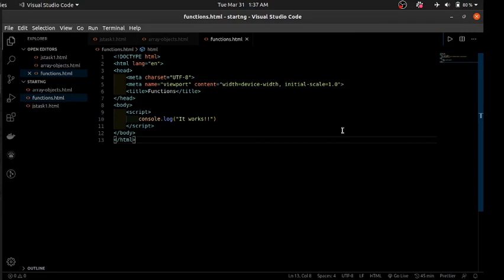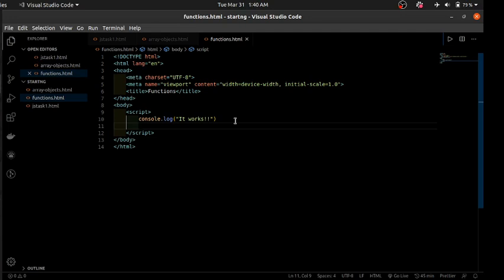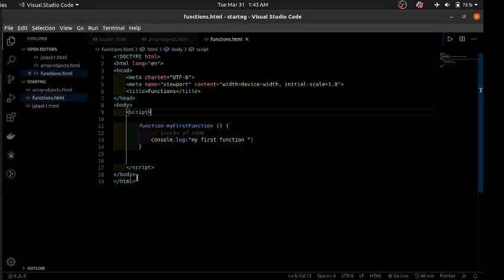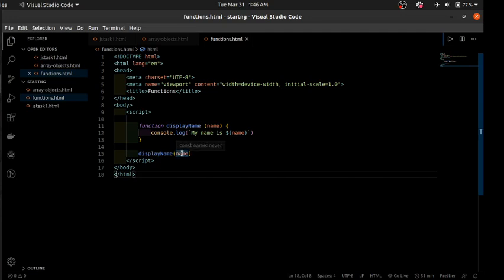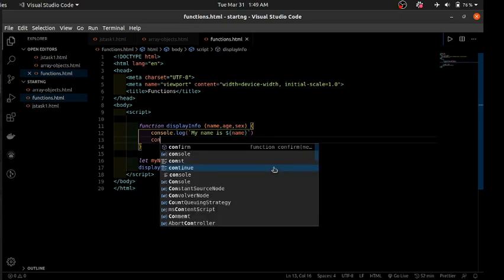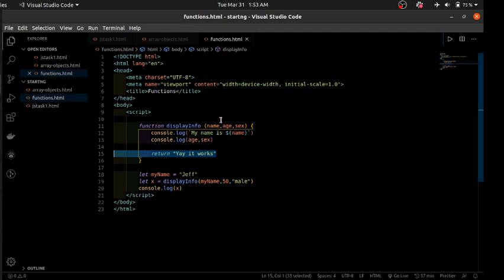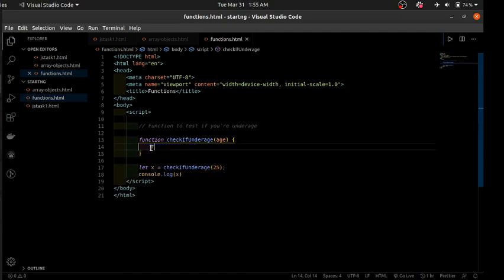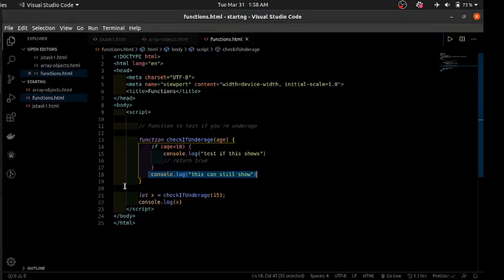JavaScript Intro- Functions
A brief introduction to function declarations, parameters and execution.